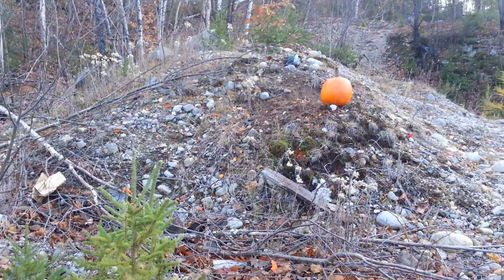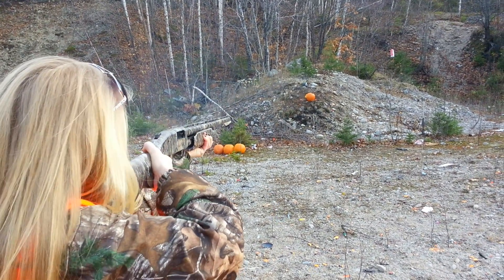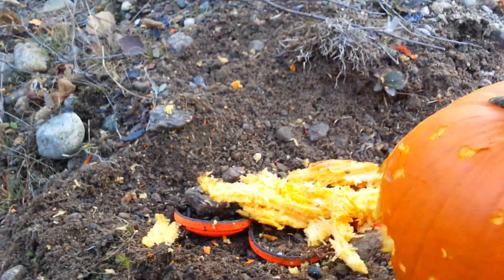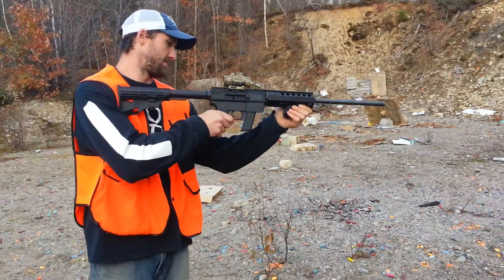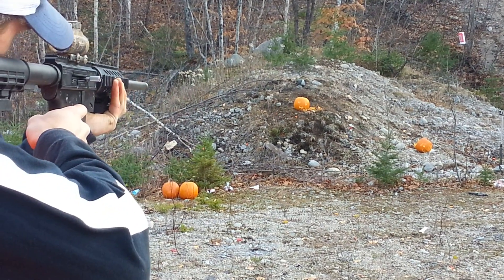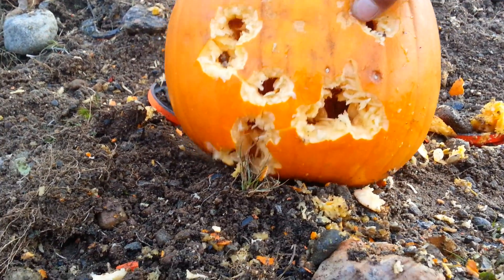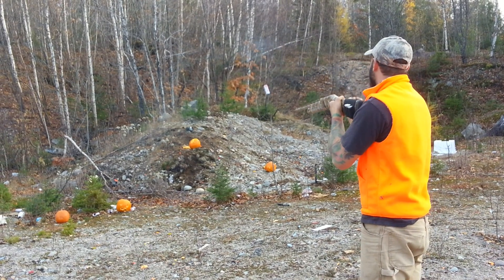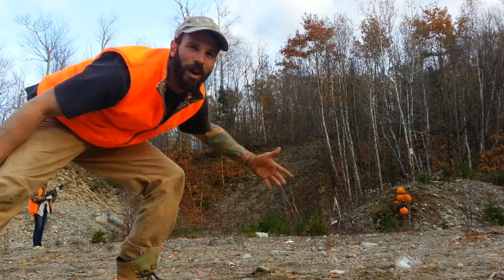9mm and shotguns vs. pumpkins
From blowing up pumpkins with shotguns, to carving jack-o-lanterns with a 9mm. Hope you have fun watching this one. Finally able to shoot the jr carbine without jams thanks to a glock mag